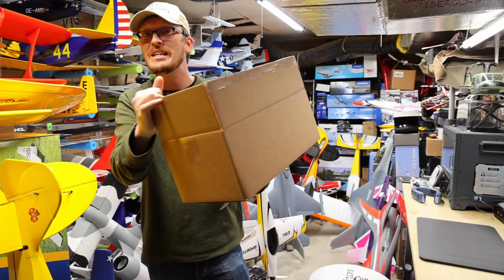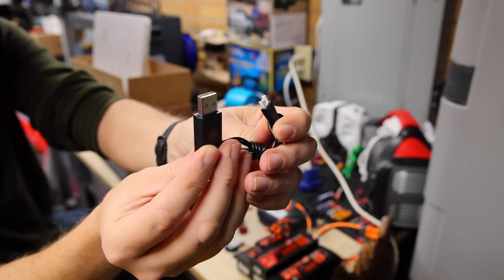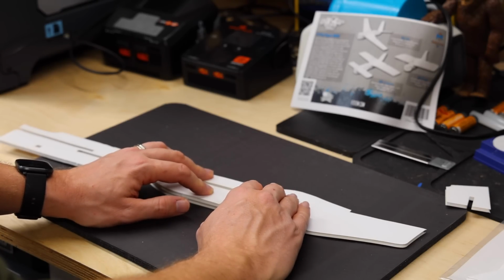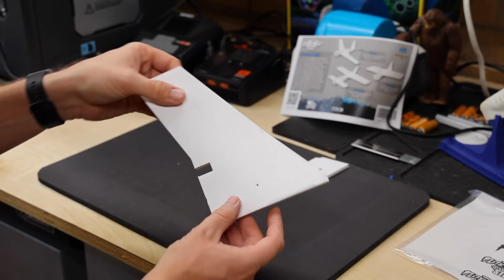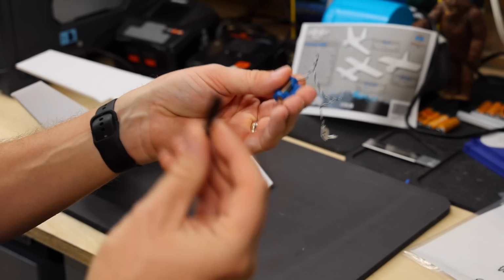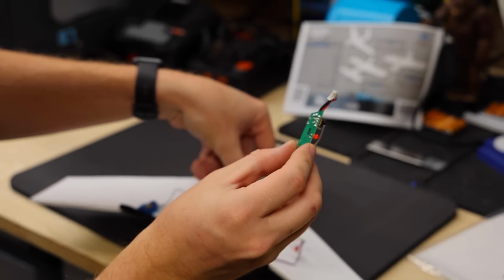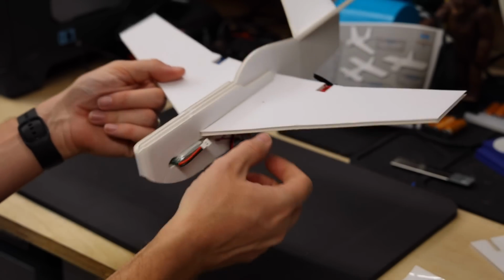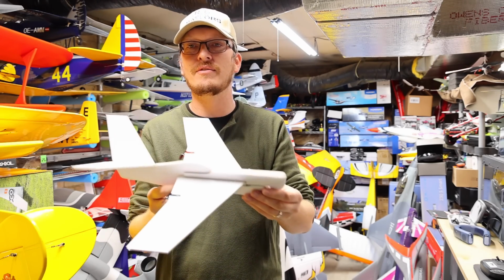3 RC Planes UNDER $100 in 1 Hour!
In this video Nate takes the Flite Test FT EZ First Flyers Complete Starter Bundles and take you though his build process from start to finish.  This is a great kit for a first time builder!  Let us know your thoughts on this RC plane build kit in the comments.

Nate’s favorite hot glue

john salt, Jose Valentin, Ray Hicks, Richard Higginson, Robert Sanges, Russ Cooper, ruudy, Ryan Alexander, TIMO, Zach Gushing, Chris Hamlett, David Chenzoff, dmilbrandt, Doug Dahlheimer, Gary Zion, Haar Bear, Jason day, Jeffrey Davis, and Jesper Larsen